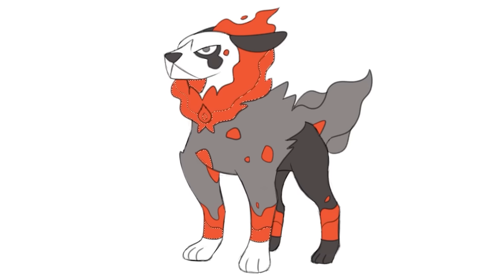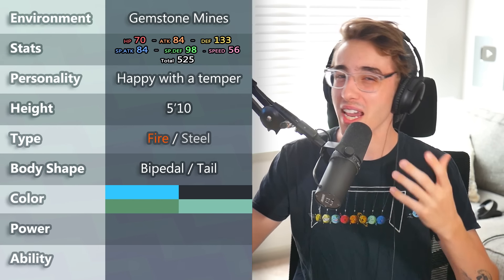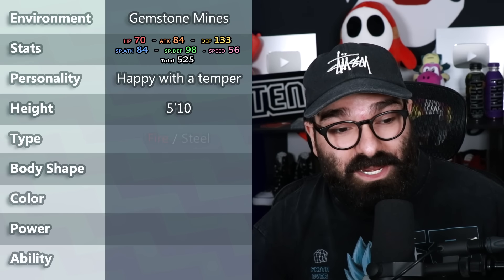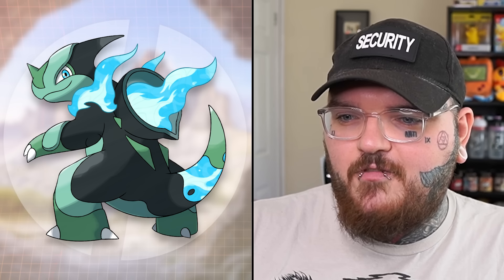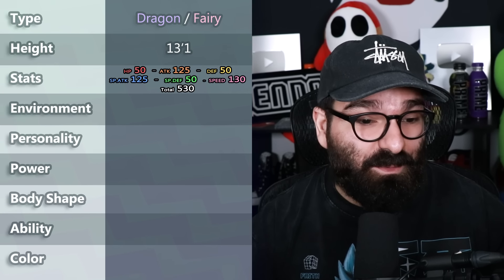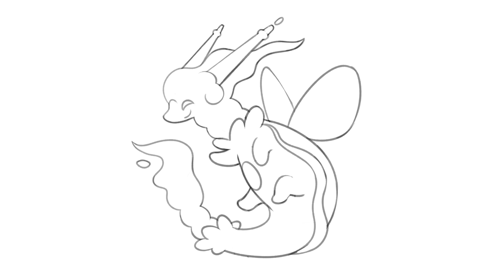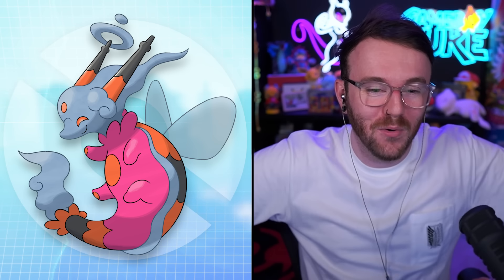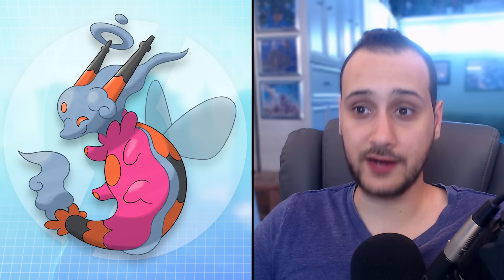10 Poketubers Design Pokemon Together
In this video I along with some other Poketubers created Pokémon without knowing the attributes the others have chosen.

0:00​ Intro
1:00 Fakemon 1
13:18 Fakemon 2